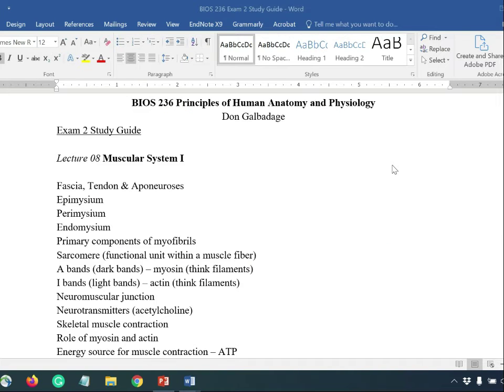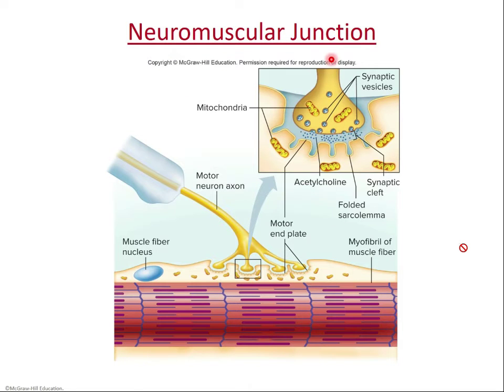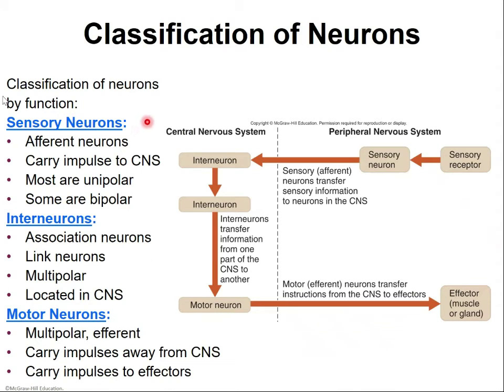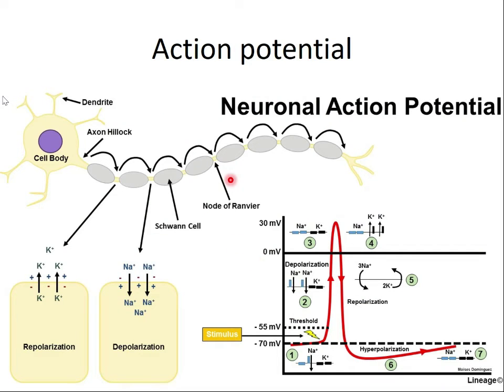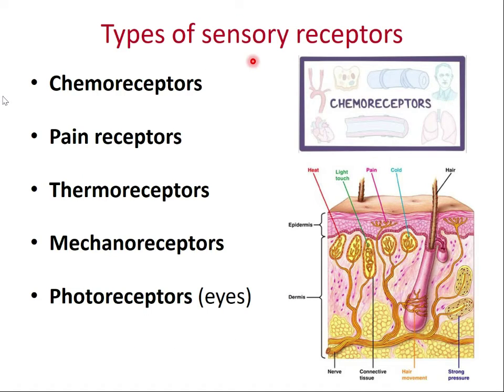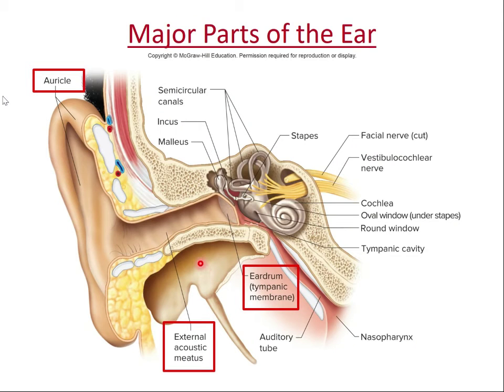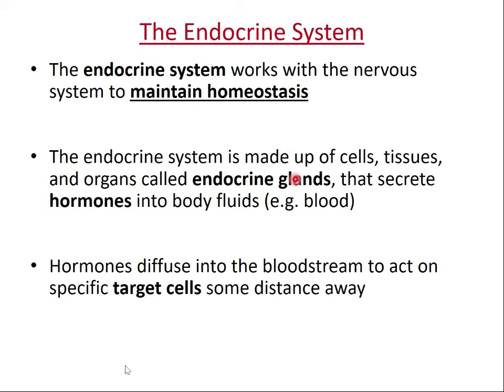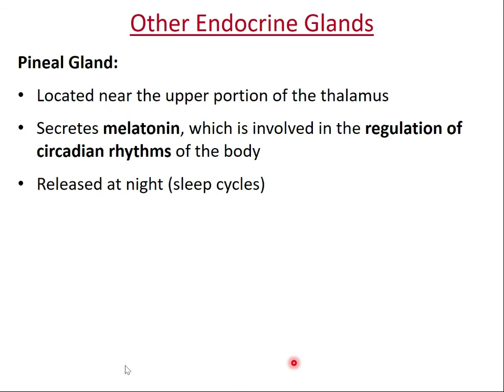Exam 2 Review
BIOS 236 Principles of Human Anatomy and Physiology